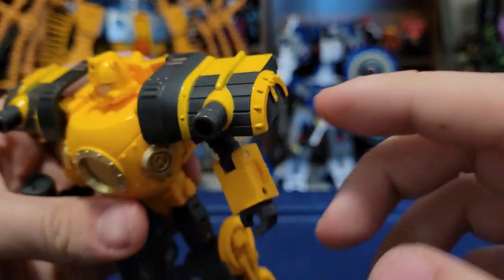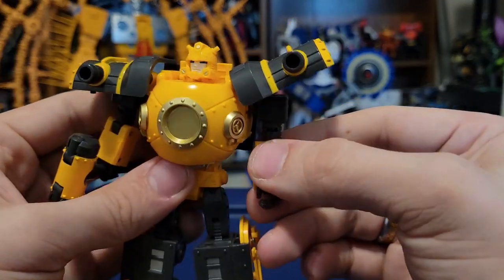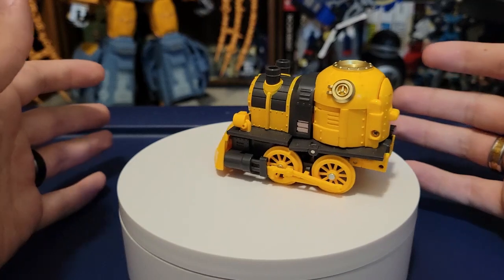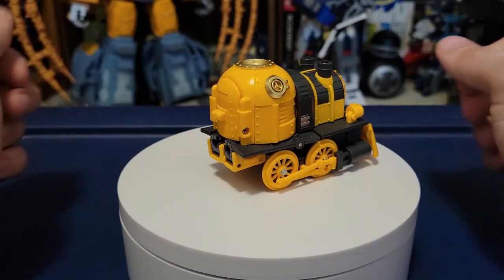Mechanic Toys SA-01B Sargeant Review! (First Ever 3rd Party Figure!) | deceptibot9 3rd Party Reviews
In all my years of Transformers collecting, I have never once dabbled into the world of 3rd party figures but have been tempted many times. At TFCon I finally pulled the trigger on of my favorite Transformers designs in figure form - SA-01B Sargeant based on Hearts of Steel Bumblebee! Join me on this journey to experience my first ever third party figure!